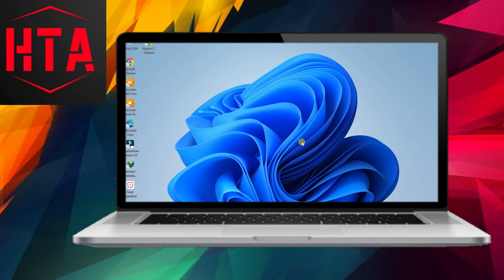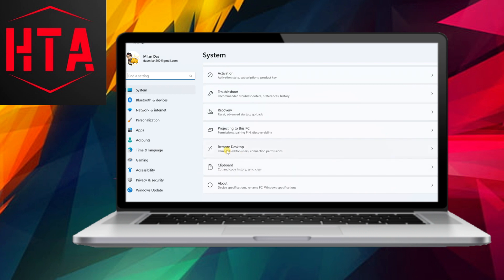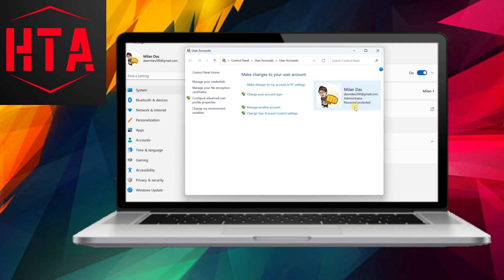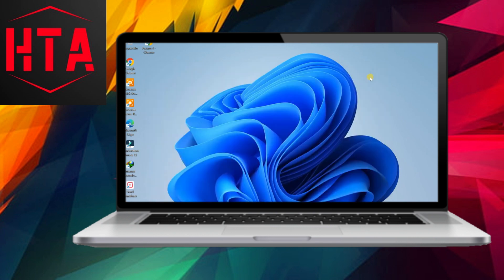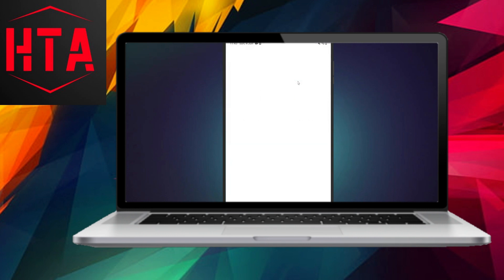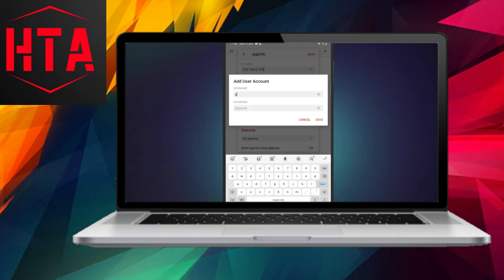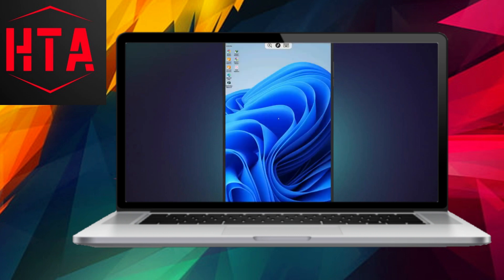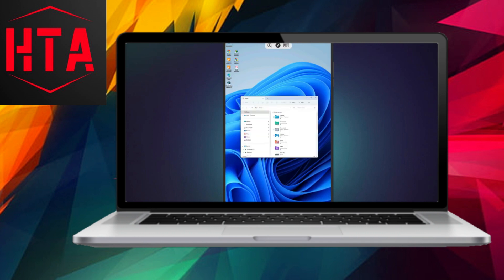Using Microsoft Remote Desktop RDP on Android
Using Microsoft Remote Desktop on Android
Microsoft Remote Desktop Android
How to access PC with Microsoft Remote Desktop on Android
Microsoft RDP Android setup
Remote Desktop Android Microsoft Windows
Connect to PC using Microsoft Remote Desktop on Android
Microsoft RDP Android guide
Remote Desktop Protocol on Android
How to use RDP with Microsoft Remote Desktop on Android
How to remote into PC on Android with Microsoft RDP
Microsoft Remote Desktop Android help
Step-by-step guide for Microsoft Remote Desktop on Android